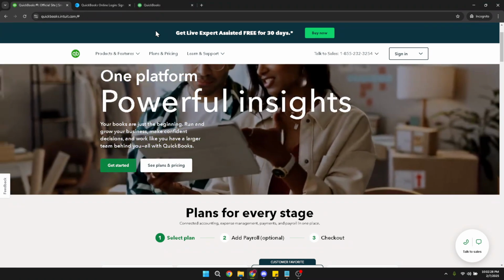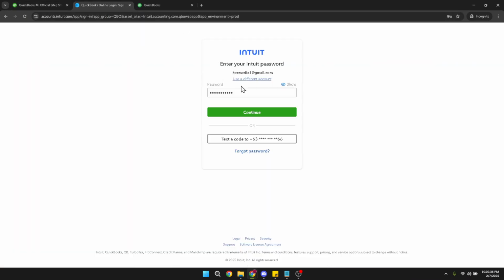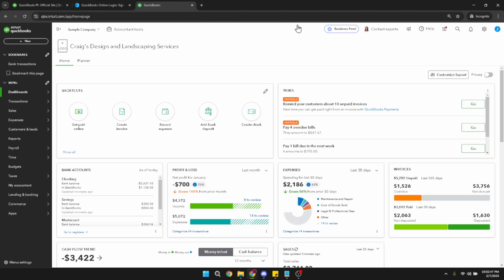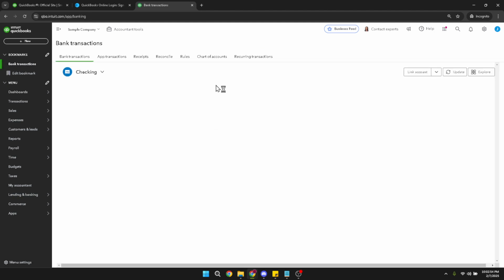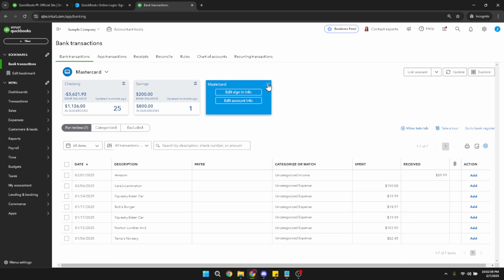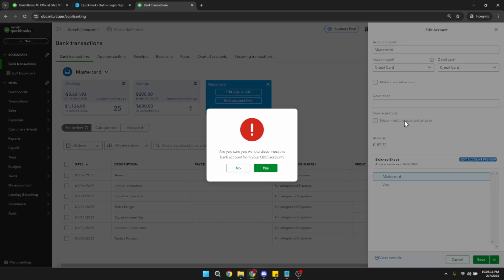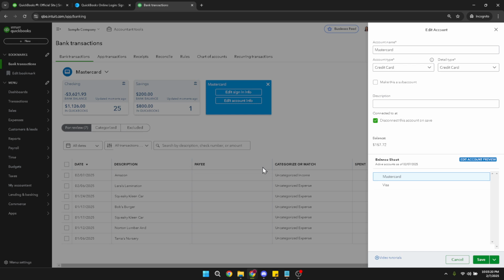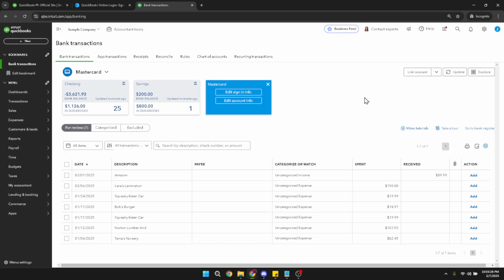How to Disconnect Remove Bank Account From Quickbooks Online (Full 2025 Guide)